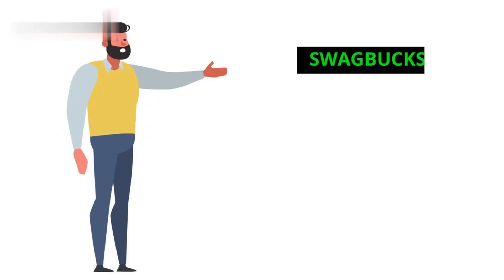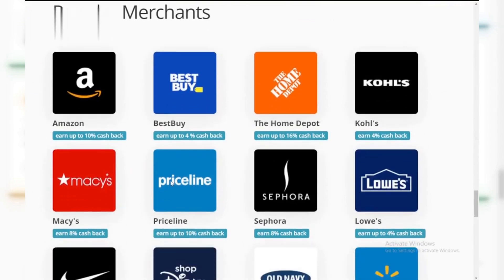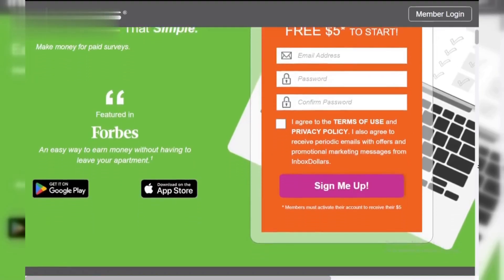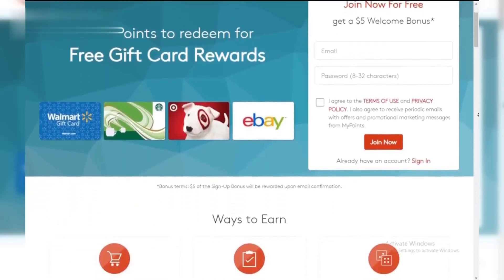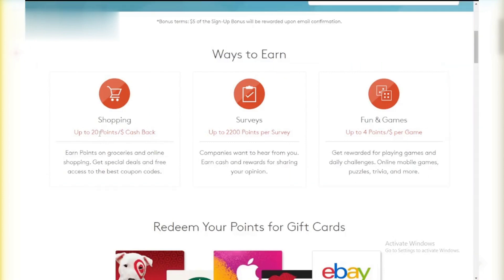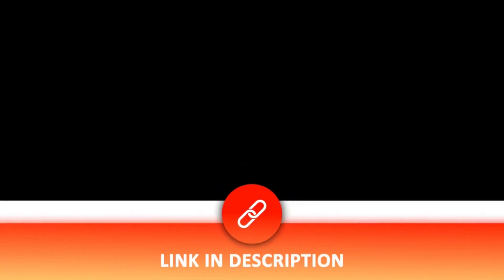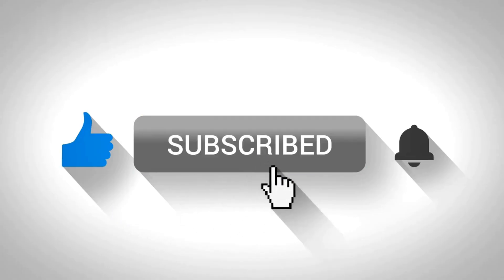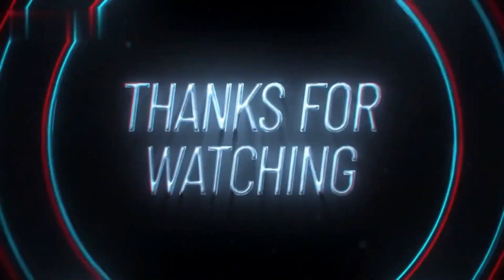3 Real Ways to Get Paid to Watch Videos || watch video earn money in 2024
3 Real Ways to Get Paid to Watch Videos - watch video earn money in 2024 - Make Money Online 2024

Discover 3 real ways to get paid to watch videos and start making money online in 2024! In this video, we'll explore legitimate platforms where you can earn cash just by watching videos, including movie trailers, ads, and short clips. Whether you're looking for a side hustle or a fun way to make extra income, these methods are perfect for beginners. We’ll also provide tips on maximizing your earnings and how to avoid scams. Learn how to make money online from the comfort of your home by watching videos on platforms like Swagbucks, InboxDollars, and more. Don’t miss out on these easy and legit opportunities to earn money in 2024!

Queries Solved :
get paid to watch videos
get paid to watch ads
make money watching youtube videos
earn money online watching ads
make money online watching videos